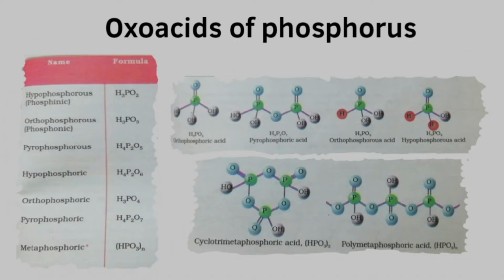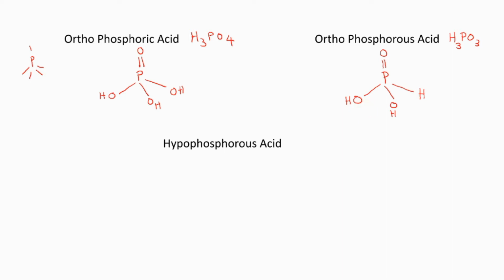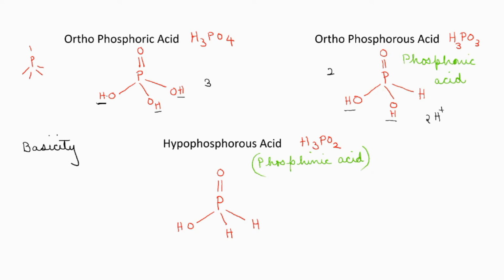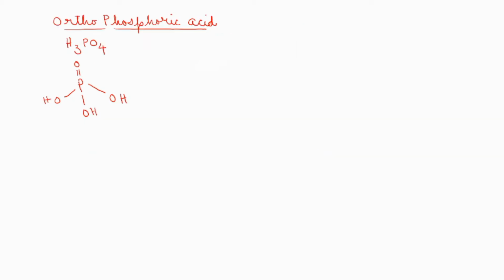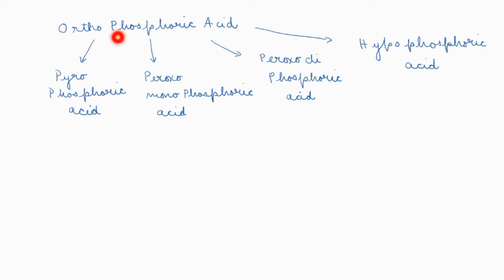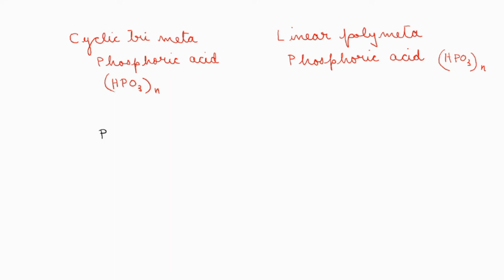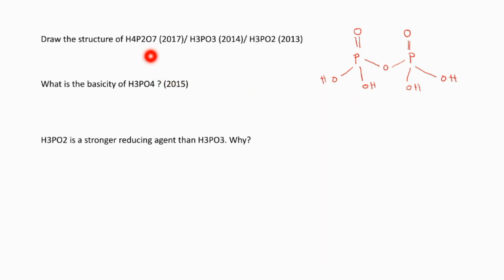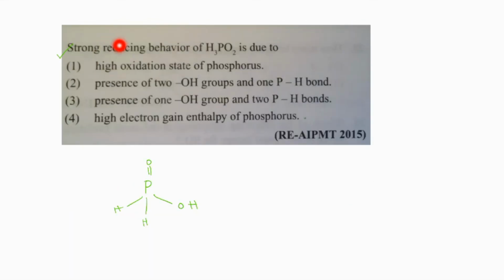Structure of Oxoacids of Phosphorous | Basicity | Reducing Properties | class12 | JEE | NEET | Raji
~ Easy Method to Draw  the structure of Oxoacids of Phosphorous
~ Finding basicity of acids and Reducing Properties
~ Multiple choice questions and board questions related to it

Easy method to draw oxo acids of Chlorine

Easy trick to memorise 3d transition series

Easy trick to memorise 4d Transition series

easy trick to memorise 5d series

lanthanoid contarction and its consequences